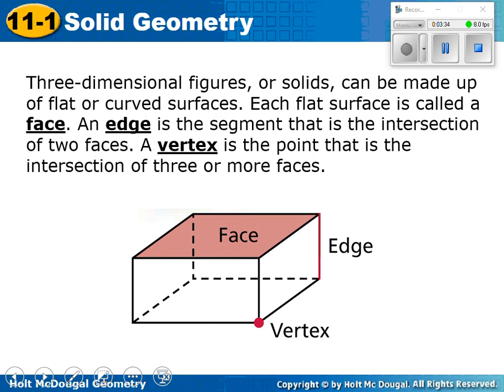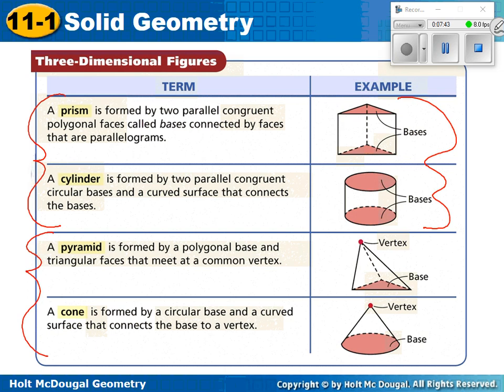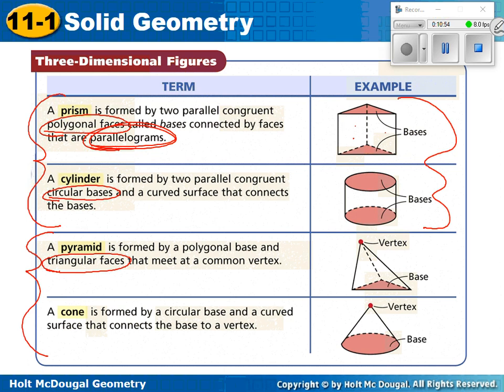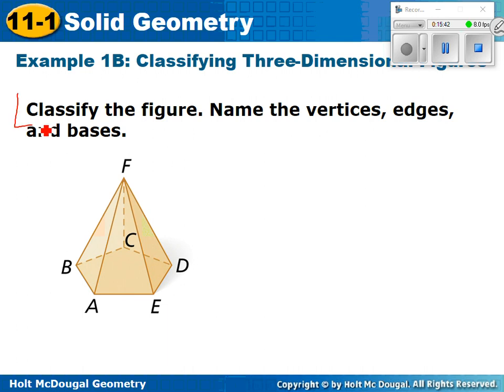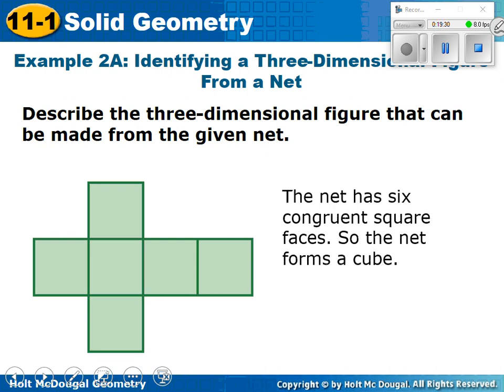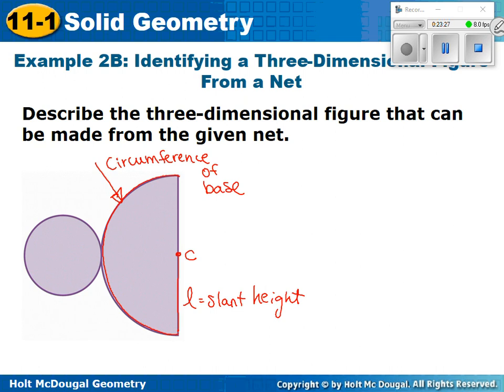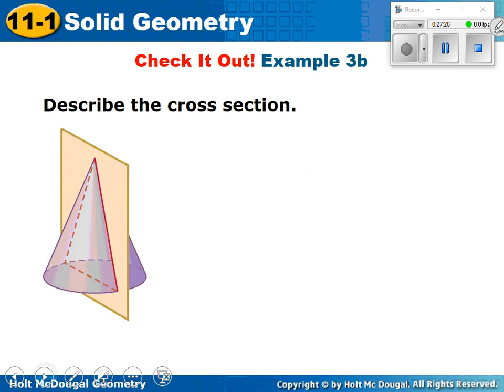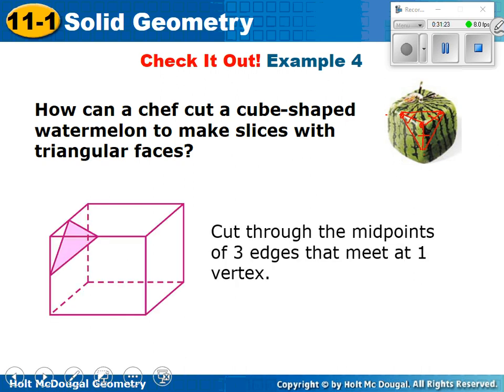Pre AP Geometry 11 1 Notes